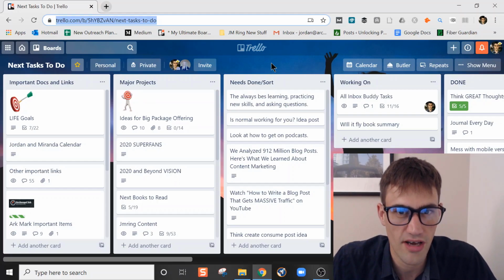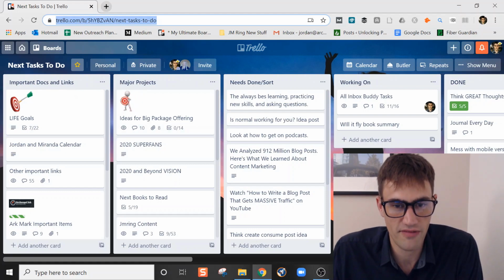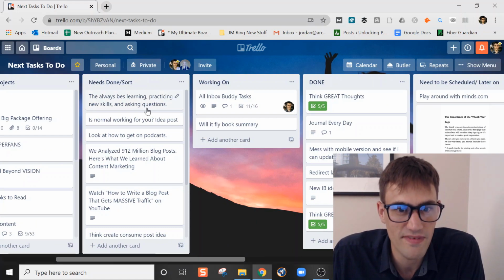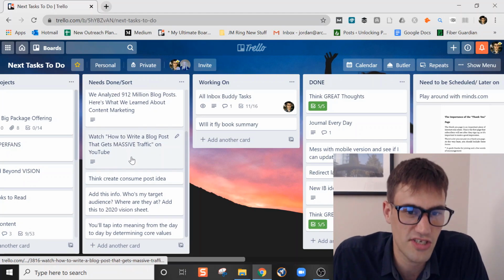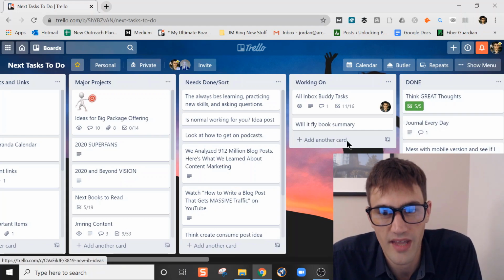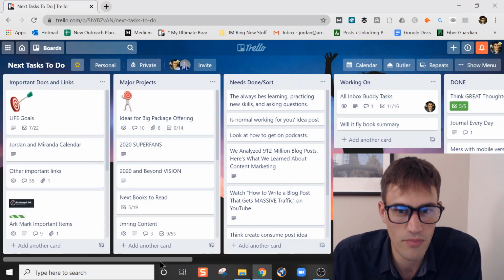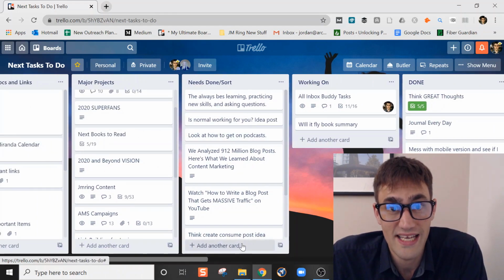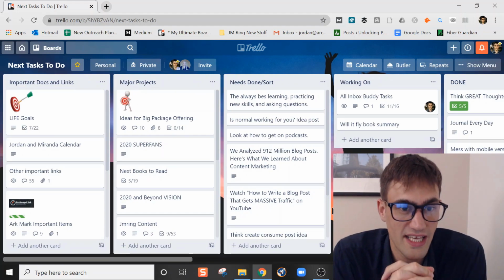Trello To Do List: How to Use Trello to Stay Organized and Get Stuff Done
Want to know how to use Trello as a to do list? Let me show you exactly how I have my board set up to help me stay digitally organized and get a ton of stuff done.

Enjoy, and as always, please send questions my way.

-Jordan

1) How to Use Trello: 4 Unique Ways to Get Life Done with Trello

3) The Balance Point: Master the Work-Life Balance, Love What You do, and Become an Unstoppable Entrepreneur

4) Volcanic Momentum: Get Things Done by Setting Destiny Goals, Mastering the Energy Code, and Never Losing Steam

5) How to Get Super Powers: 101 Ways to Become Majestical

6) Skip the 9-5: Eight Options When “I Hate Working” is Your Life Mantra

7) Rome Wasn’t Built in a Day, Neither Did it Fall: The Easy Way to Guarantee Success

8) Work Life Balance Solved: Stop Missing Out on Your Best

9) My personal list of the must read books of our time.

10) How to amplify your personality with the 16 Myers-Briggs personalities